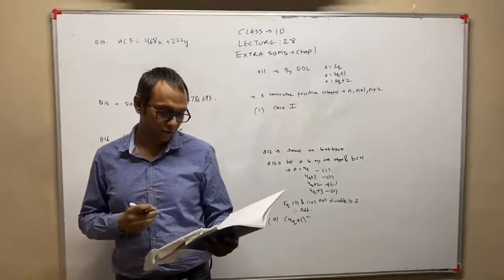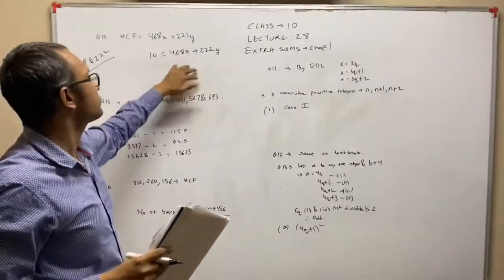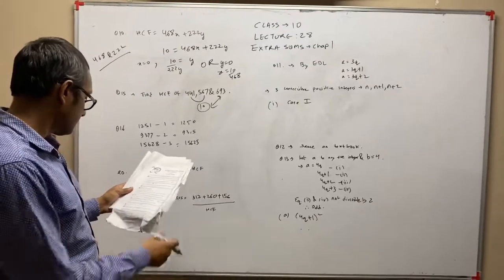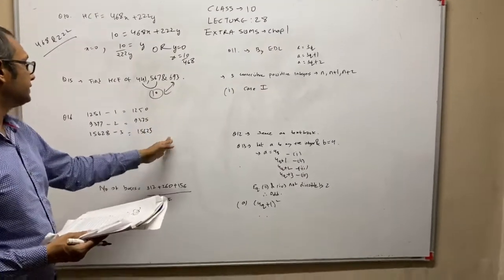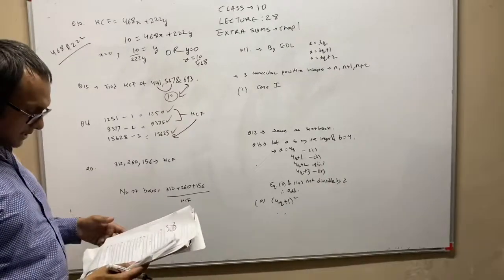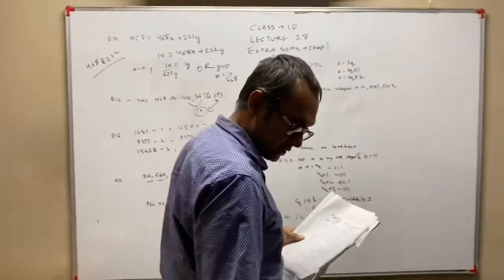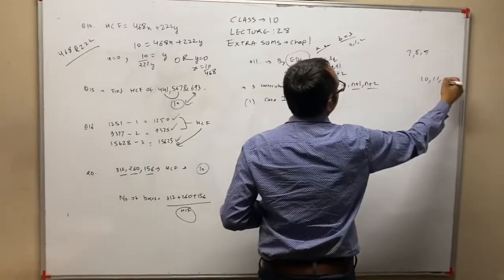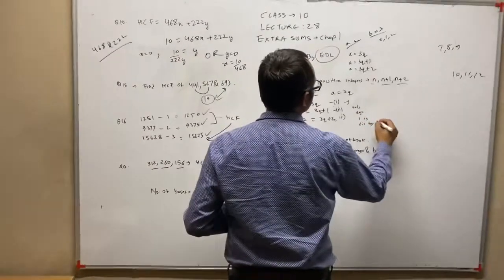Class 10th Lecture 29 : Chap 1 Extra sums